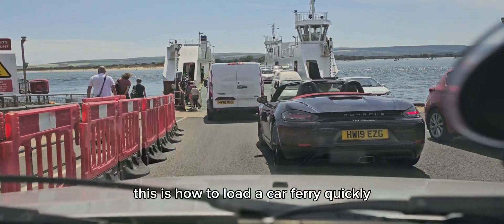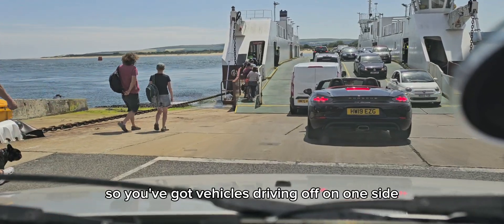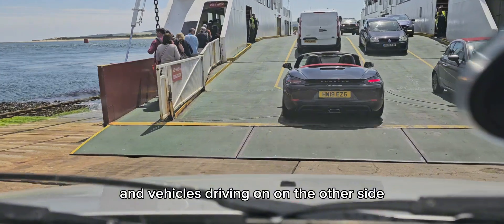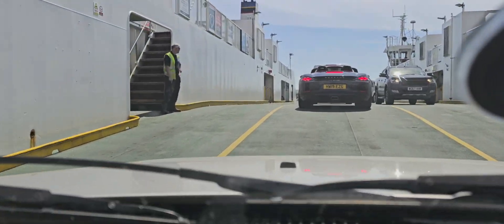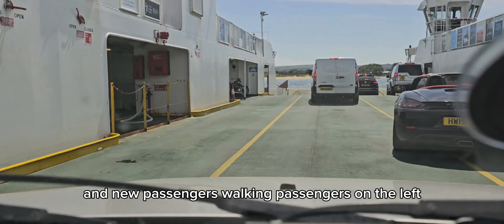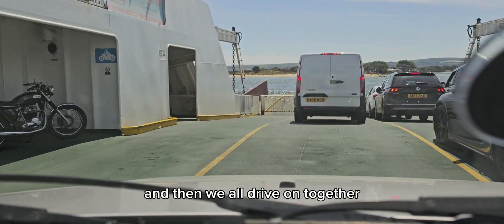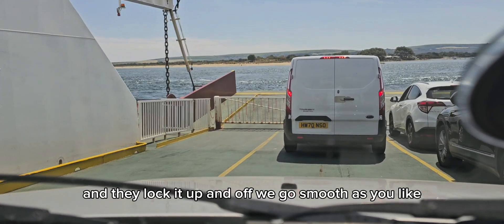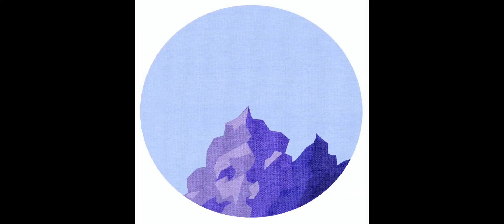how to load a car ferry smoothly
Sandbanks car ferry in Dorset certainly knows how to run a smooth and efficient service.